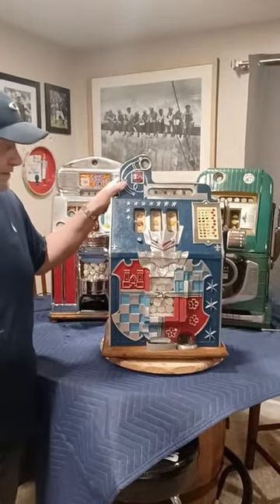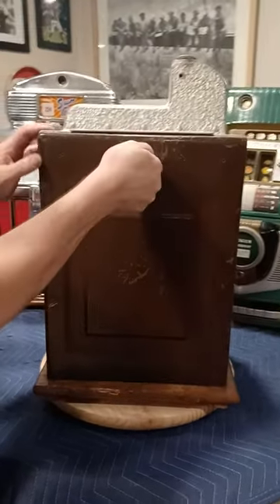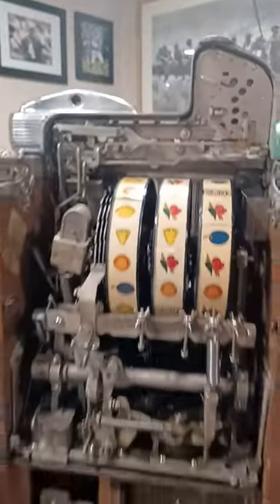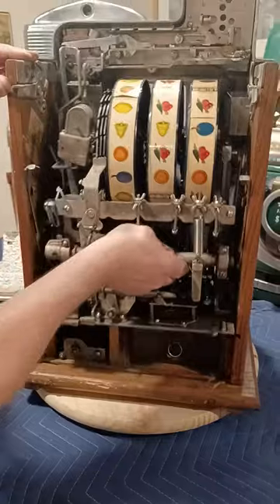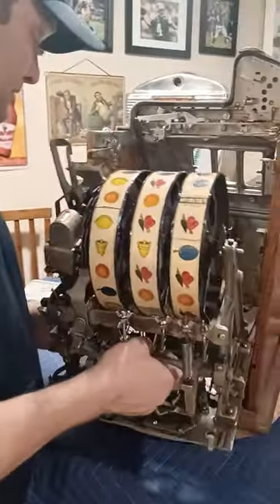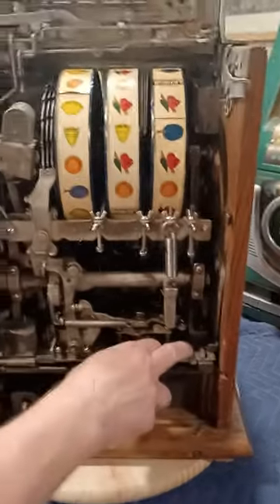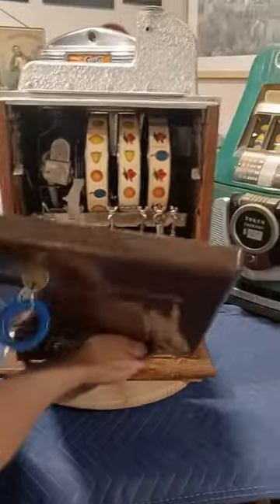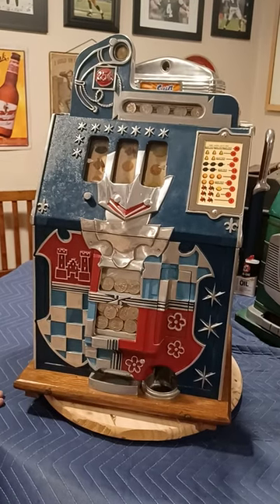Mills slot machine "mech" removal.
in this short video I will show you how to remove and reinstall the real mechanism on a Mills castle front slot machine.